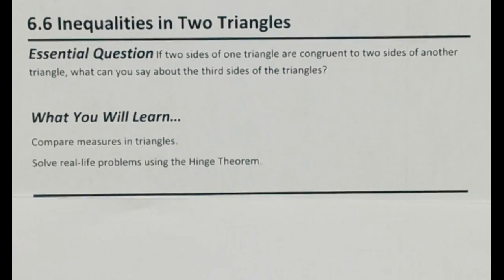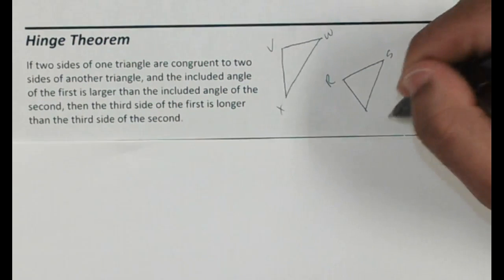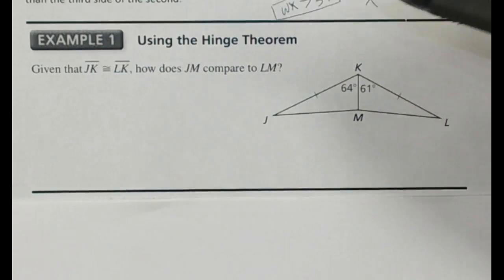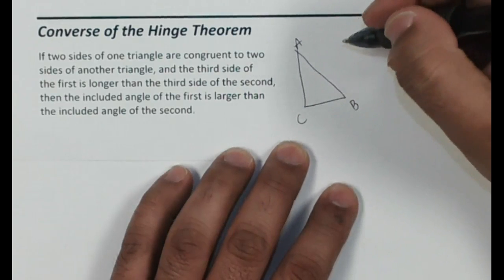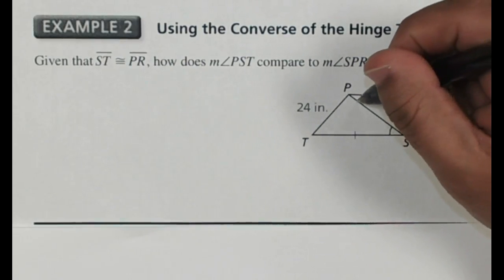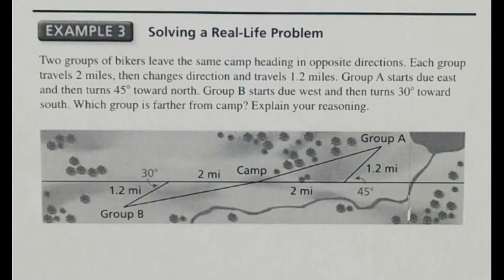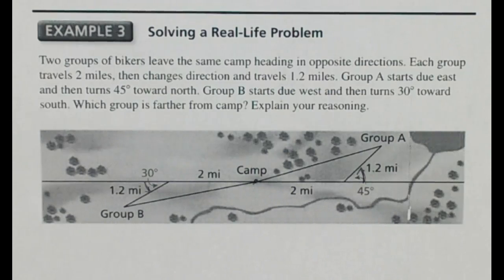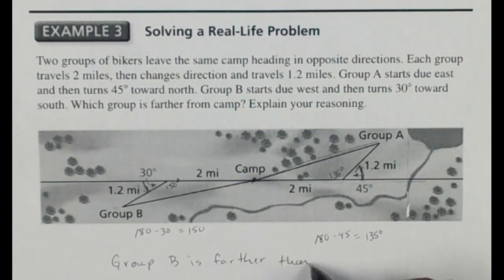6.6 Inequalities in Two Triangles